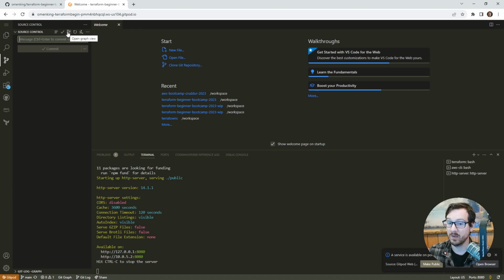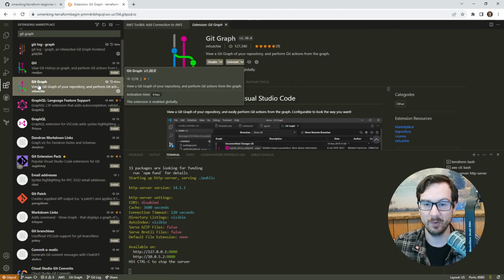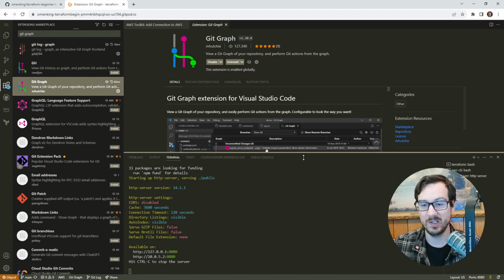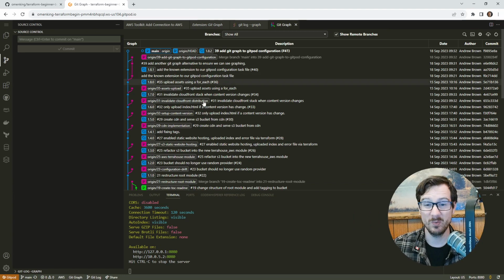Git Graph Considereations